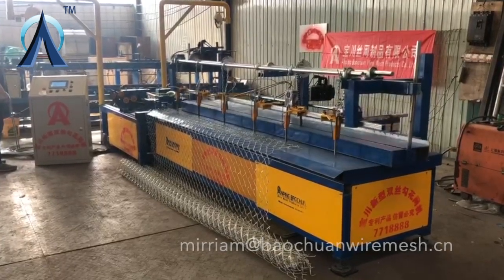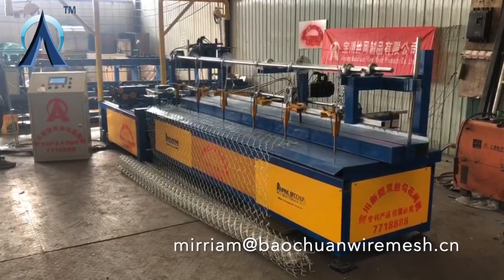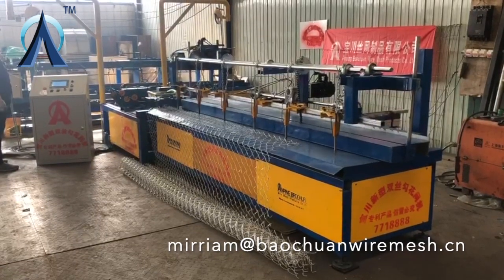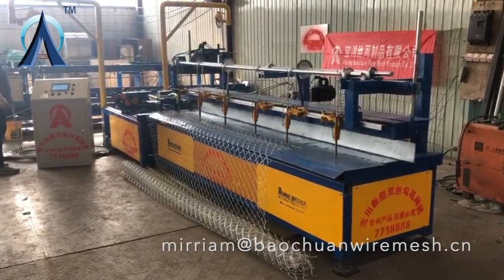double mold single wire high speed chain link fence machine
Finally, we created the machine which can 3 times improve your efficiency on weaving chain link fence

Ever you should be tangled in choosing double wire chain link fence machine or single wire chain link fence machine…

If choose single wire chain link fence machine:
1. Low work efficiency
2. Buying many sets machines takes so much space in our factory

If choose double wire chain link fence machine:
1. High failure rates when working
2. Not easy to run the machine well if not familiar with the machine

Headache, headache, headache, how should we choose???

Now new machine come:
Why not choose double mold single wire chain link fence machine? It can be also called new design double wire chain link fence machine.

Advantage:
1. Work procedure like single wire, but double wire work together to improve the efficiency.
2. It can suite different kind of wire strength, even one wire galvanized and the other wire Black wire also can suite this machine well.

Check detail through the video: